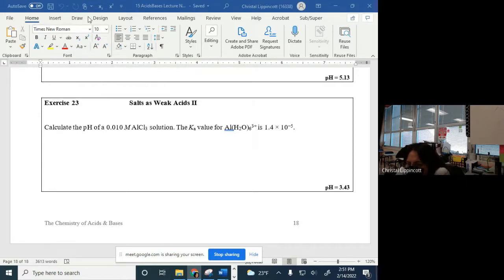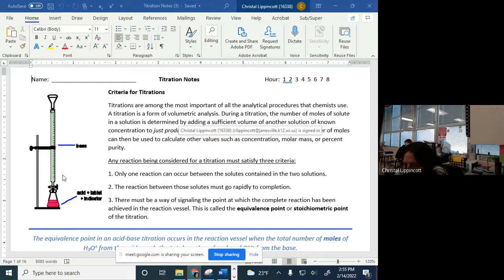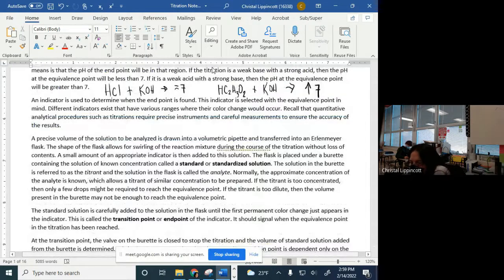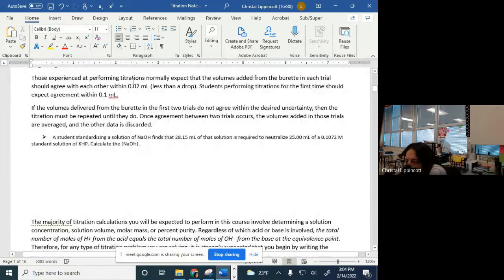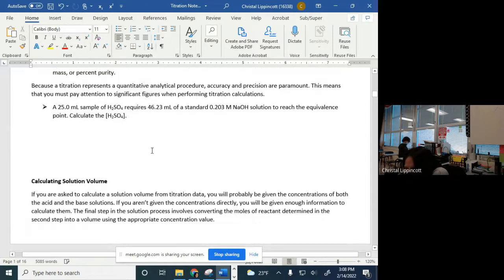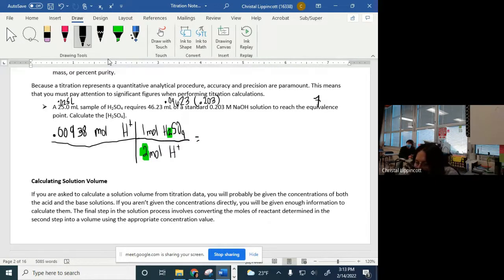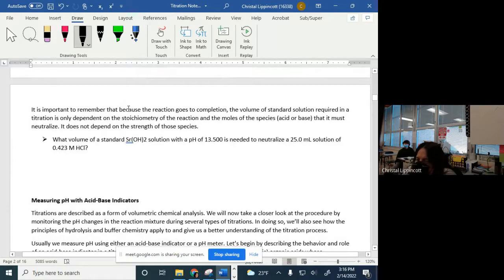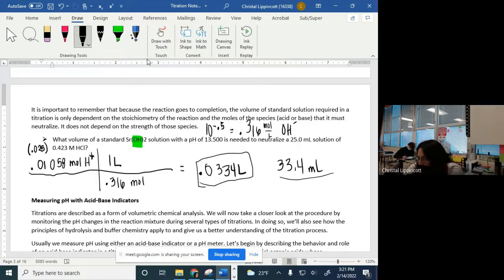Titration Notes Day 1